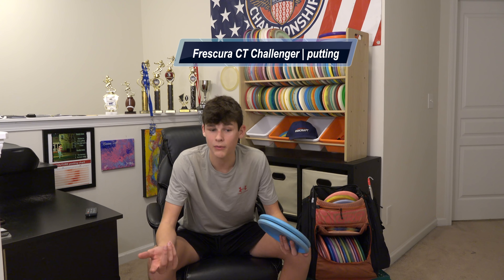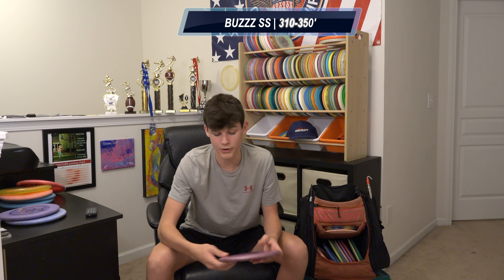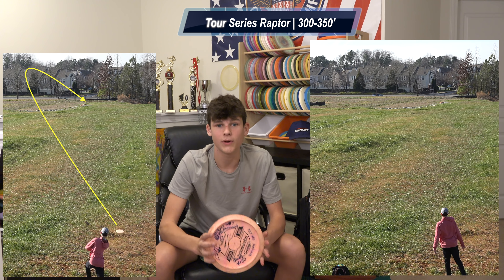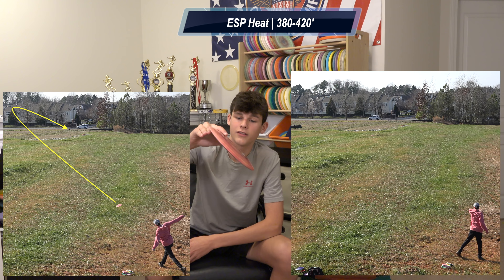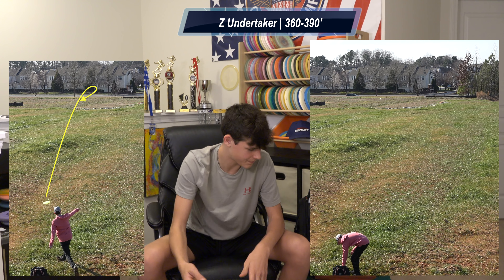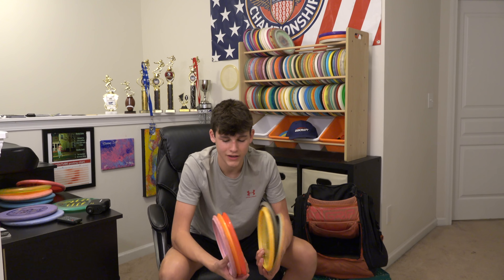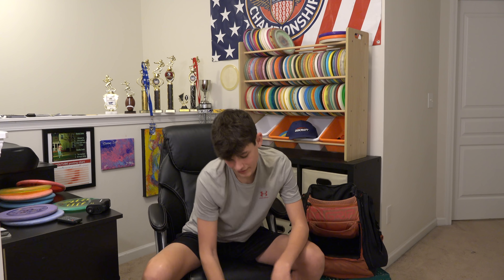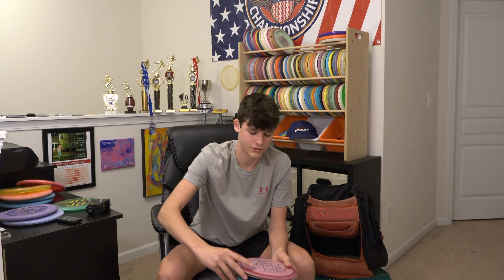2021 IN THE BAG: New DISCS, new DISTANCES | using advice from Paul McBeth, Austin Turner, and more!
Disc golf heaven is getting to go through all my discs to really land on a bag for 2021 lol.   This year I've had the opportunity to interview some of the top PDGA pro's, and really combine their strategy (and sometimes simplicity) into my bag.  If you play disc golf, especially if you've been throwing a little while, this might be a helpful watch...